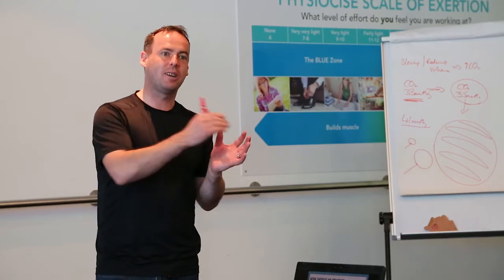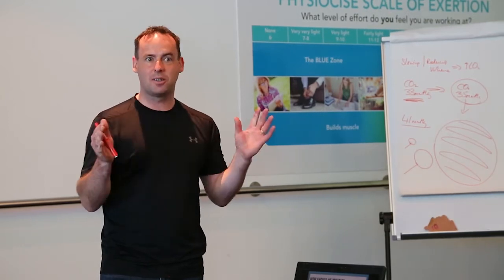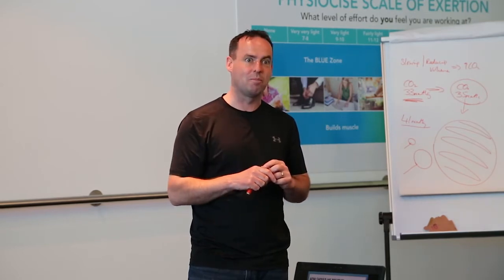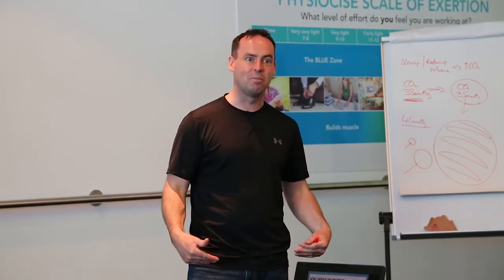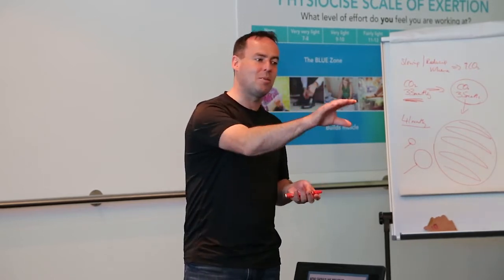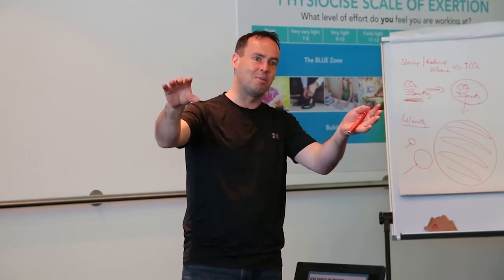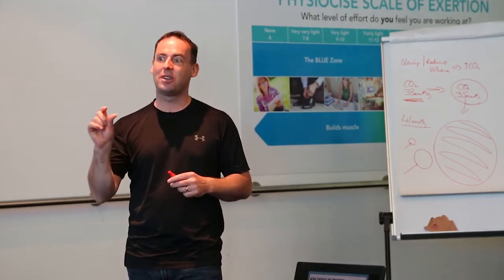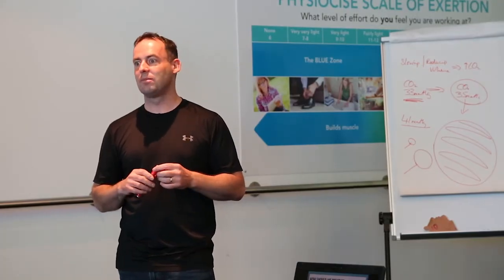How Talking Affects Breathing? - Oxygen Advantage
People who talk for a living are a little bit at a disadvantage.
They are a little bit more tired, they'll find out that at the end of the day they are exhausted and they don't think its because of talking but because of mental stimulation.

Talking is a very strenuous activity on the body, and training your body to breathe properly can help you drastically improve your mood and help you feel less fatigued at the end of the day. Public speakers, salesmen, and teachers can all benefit from oxygen advantage.